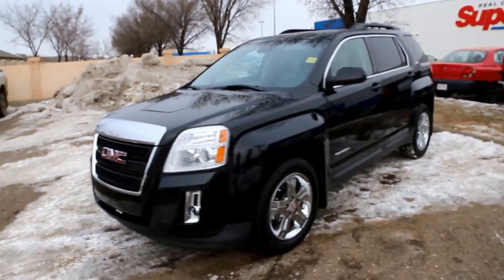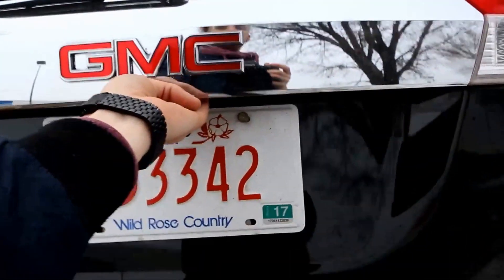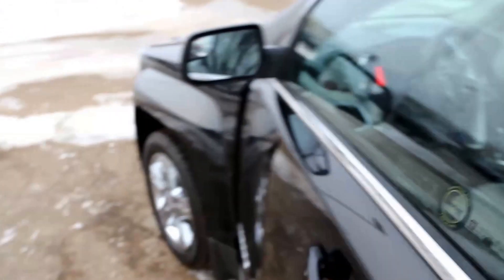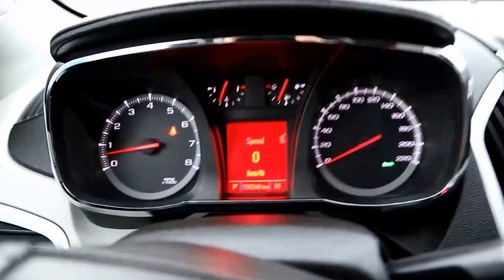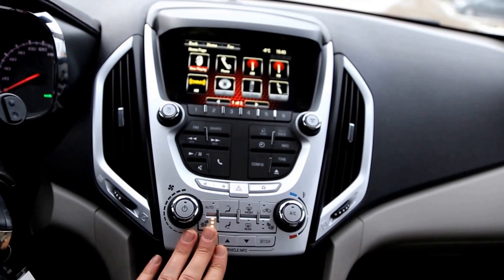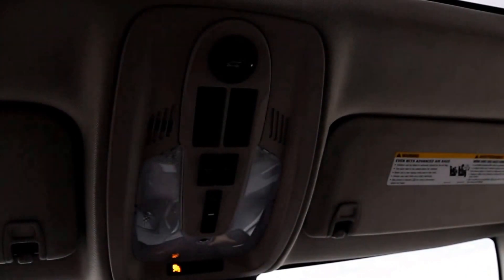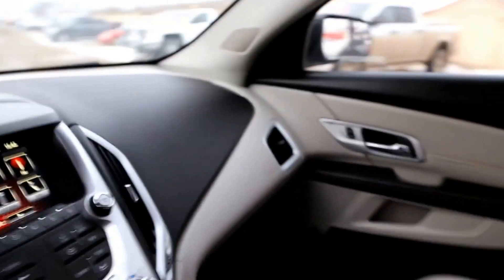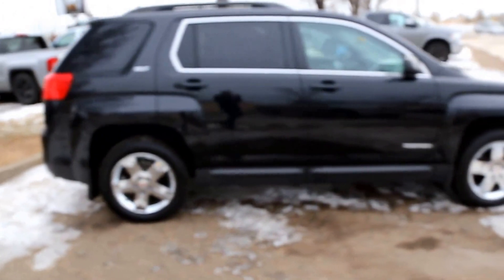Pre-owned 2012 GMC Terrain for sale in Medicine Hat, AB!